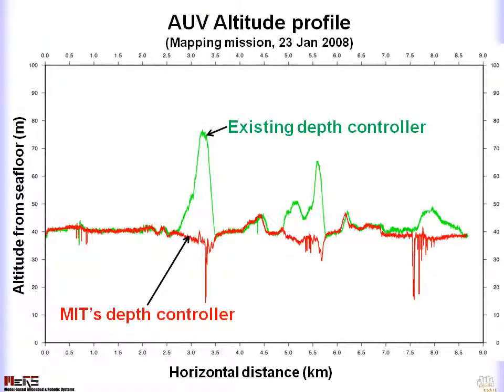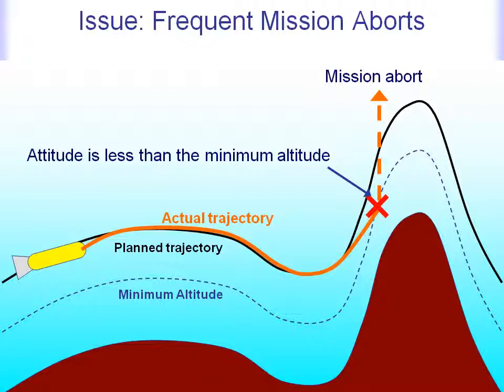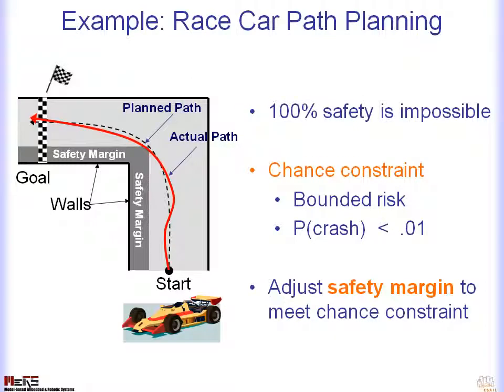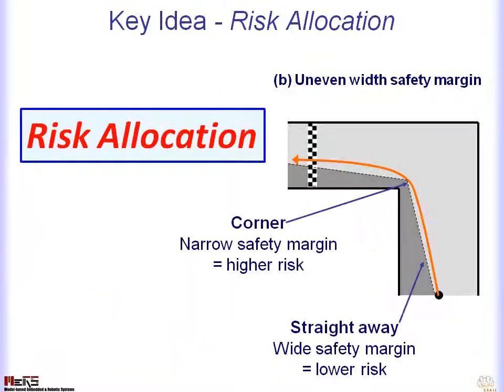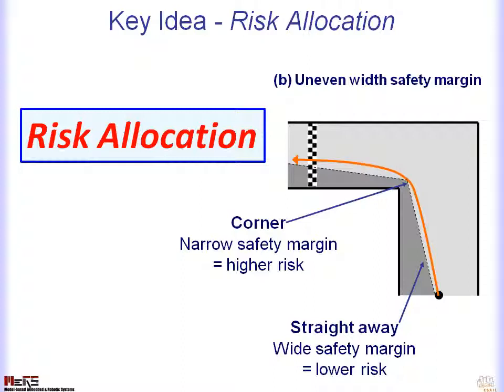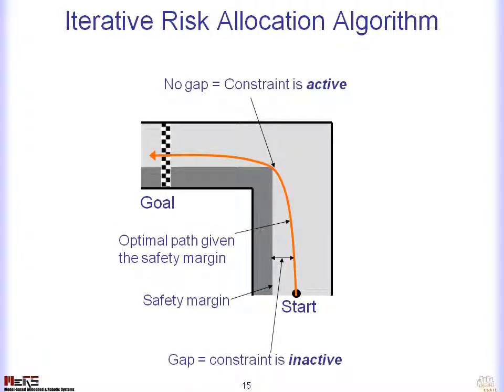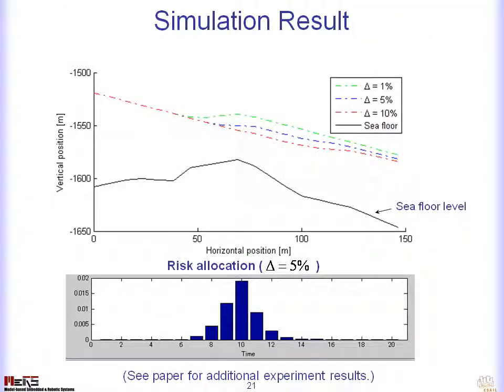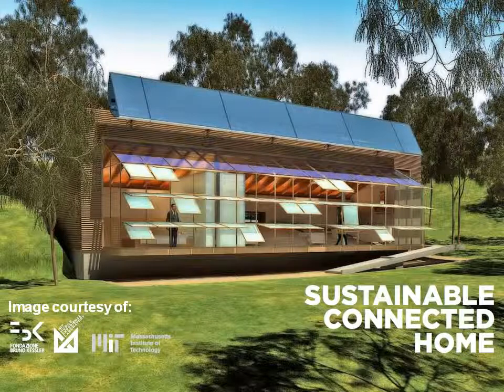Robust Navigation for Deep Sea Exploration